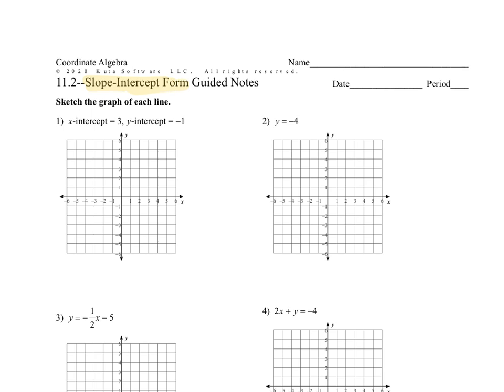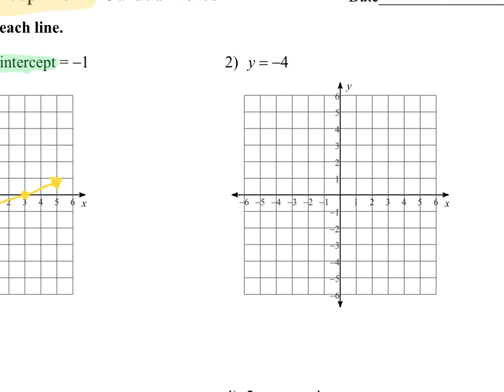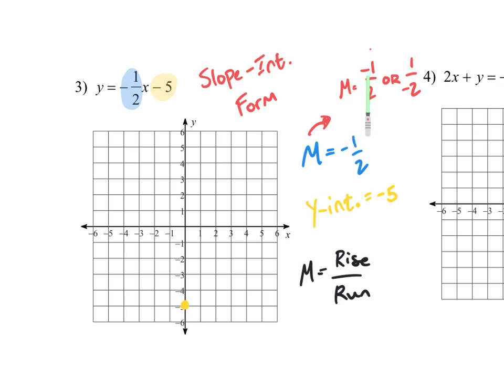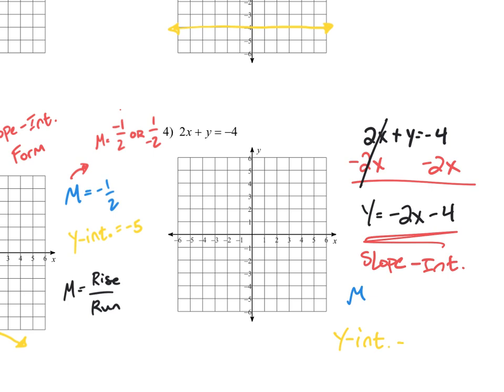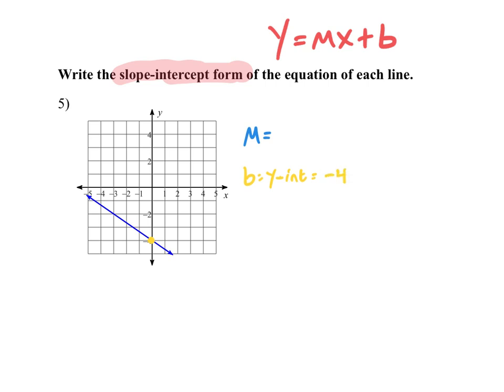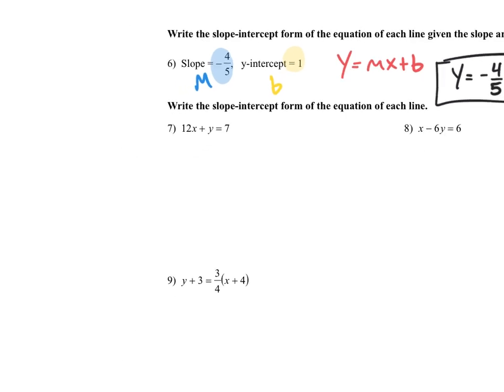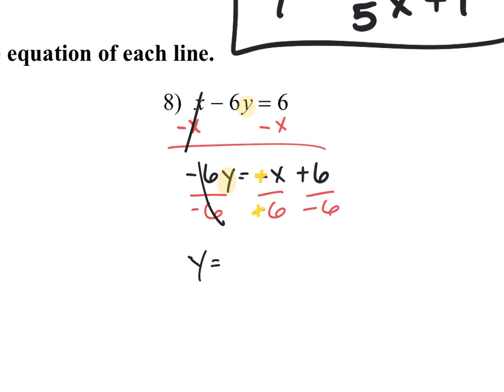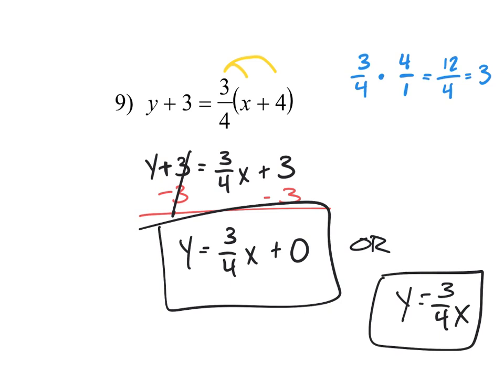3 - Video of Notes - Slope Intercept Form